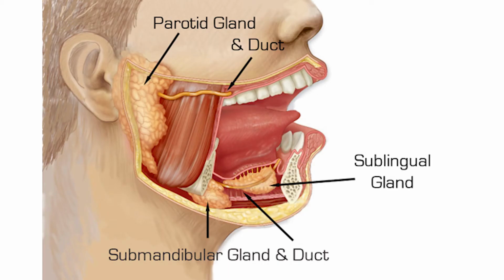The #1 Top Remedy for Dental Plaque, Tartar, and Cavities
This is the best way to eliminate plaque and tartar and prevent cavities!

0:09 - What is a biofilm on your teeth?
1:05 - Plaque vs tartar
3:30 - Gum disease
4:15 - Cavities
5:30 - Best remedy for plaque, tartar and cavities
7:35 - How to fix your diet
9:01 - What foods you can add to your diet
11:35 - Acidic foods to avoid

What Is Dental Secrets?
Dental Secrets was created to share my passion for teeth and general health with others. Learn tips on how to keep your teeth clean & healthy along with other oral hygiene strategies.

I am here to provide you with everything you need to know to maintain a nice smile in a healthy body.